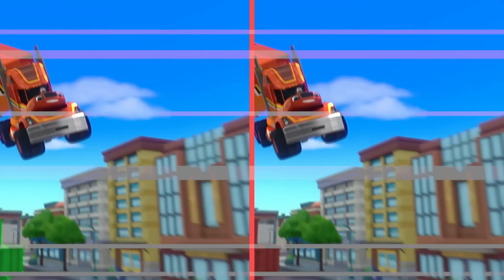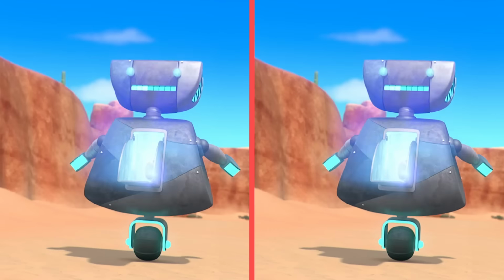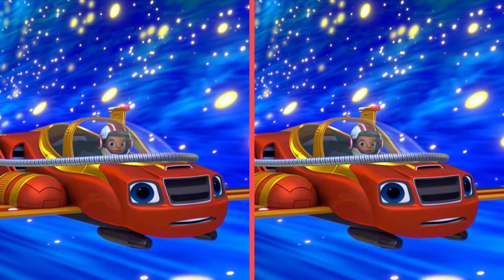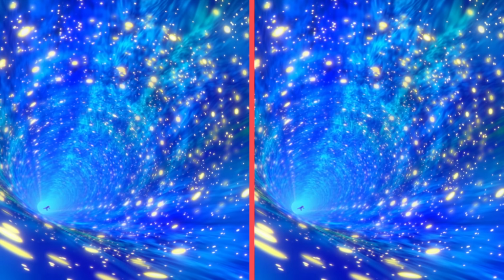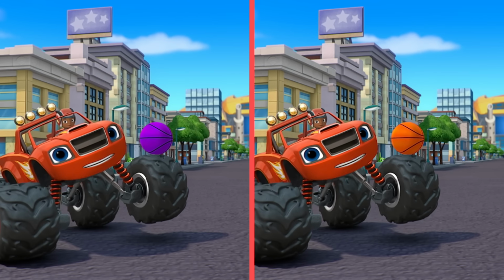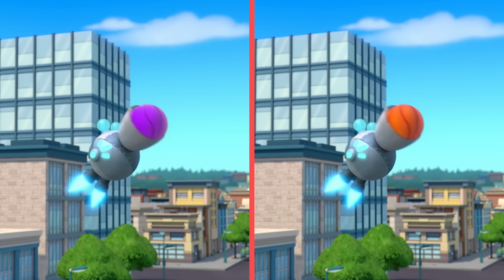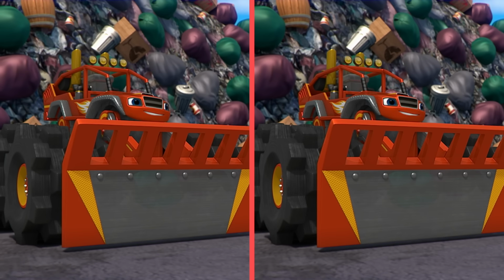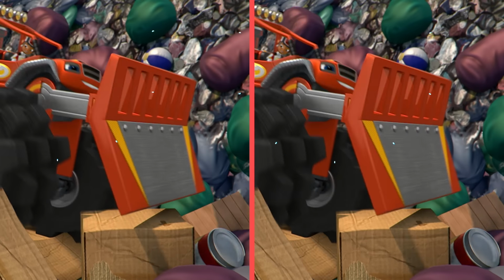Spot the Difference #4 w/ Big Rig Blaze! 🔎 | Blaze and the Monster Machines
Let's play Spot the Difference with Big Rig Blaze and the Monster Machines! In each scene, there will be all sorts of silly differences like ice cream, flying containers, and more! Play along and call out any differences you see!

**ADVERTISEMENT**